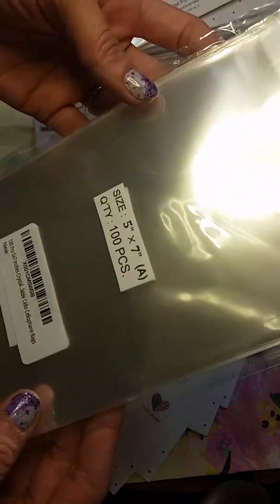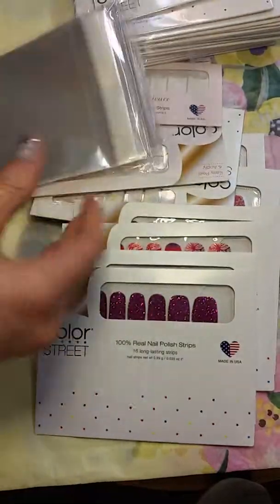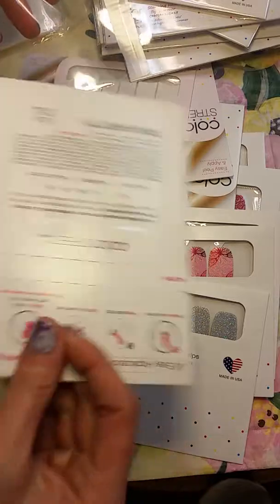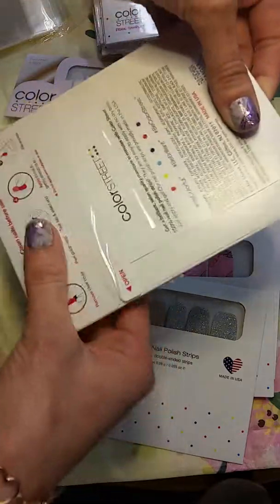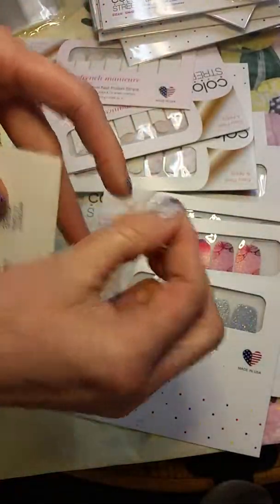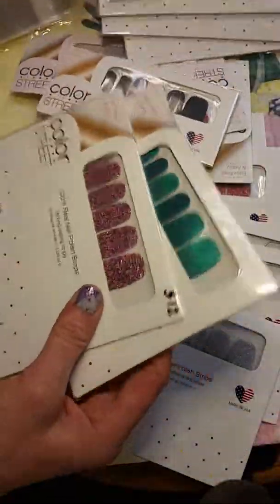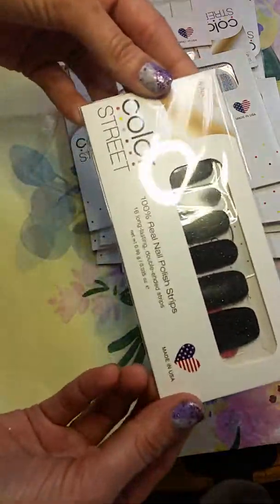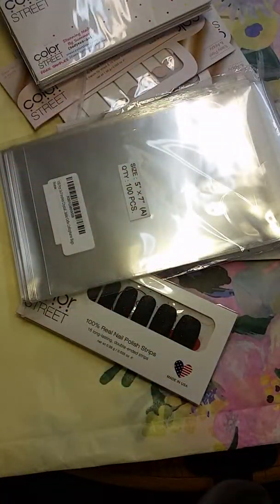New Color Street Spring Package Fixed!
Here is how I fix the issue with my packages sticking together or with a little zippers on the backs coming undone. Use a 5 x 7 cellophane resealable crystal clear bag. It's a tight fit but works amazing!